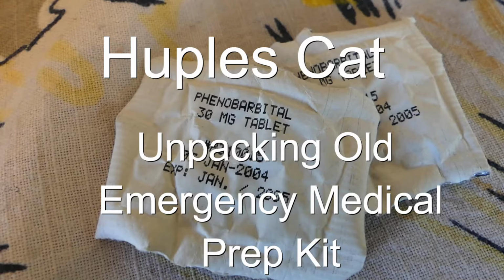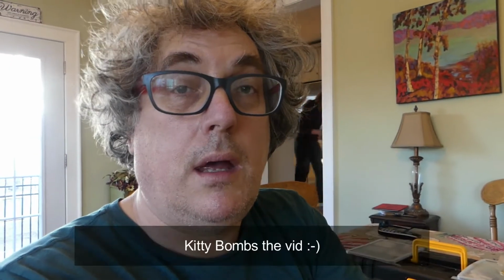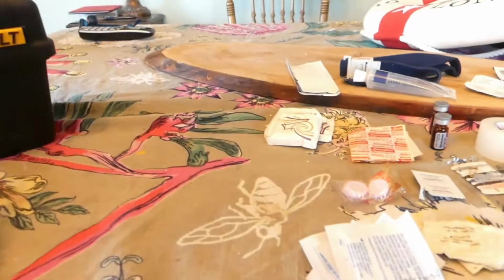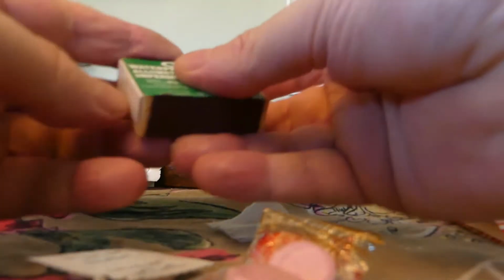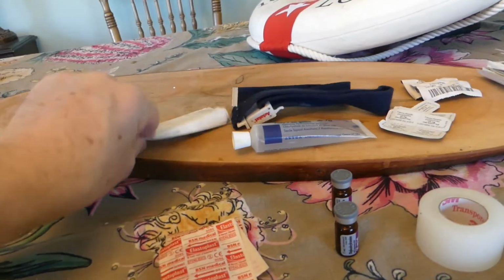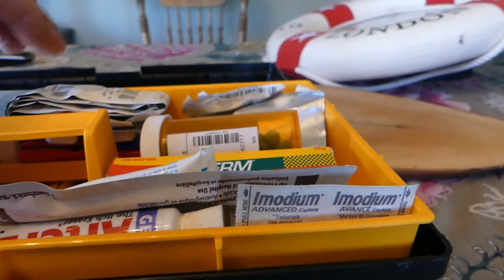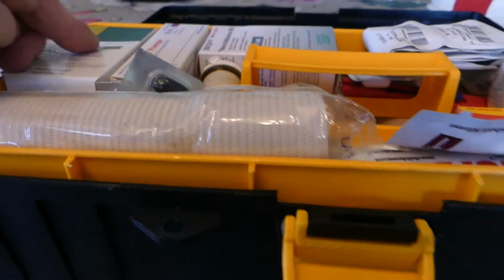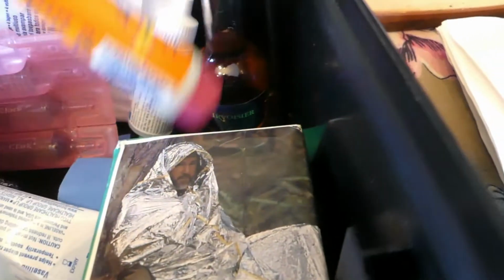Opening a 5 Year Old Stored Emergency Medical Kit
Stored in an attic crawl space for 5 years! Kit opening starts at around one minute

Consider joining the Huples Kittens!